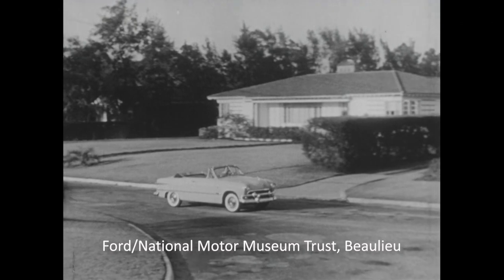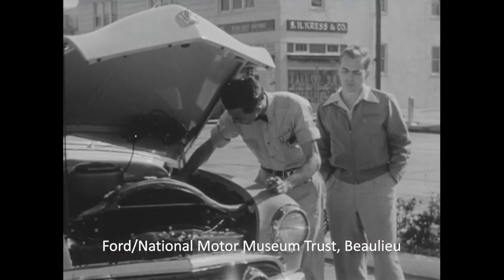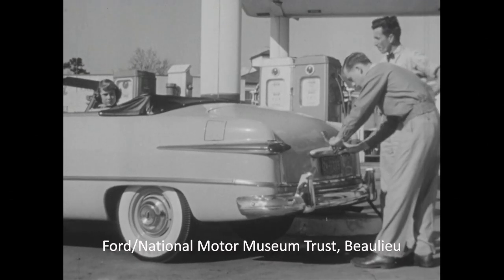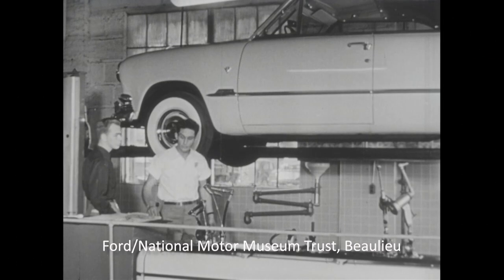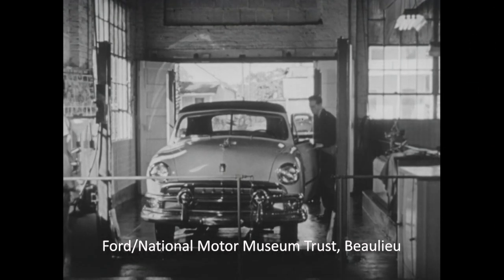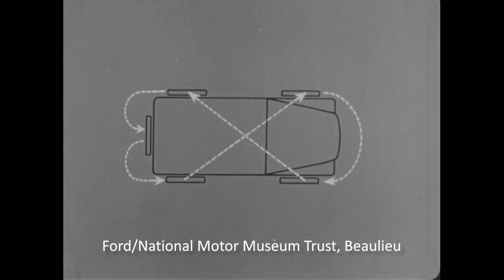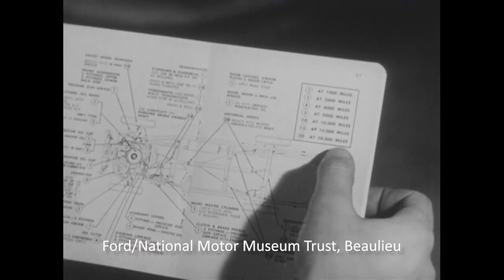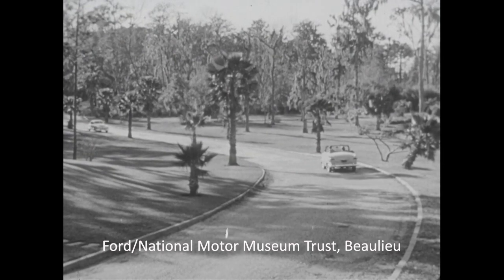Care of the Car - 1951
This film is part of a series of information films for the US Driver's Education programme. It is full of advice on regular checks that any prospective car owner should be undertaking, including an oil change every 1,000 miles, tyre rotation and (at least) a weekly wash of the car! There's also a warning to say "don't be a wise guy on the highway!"